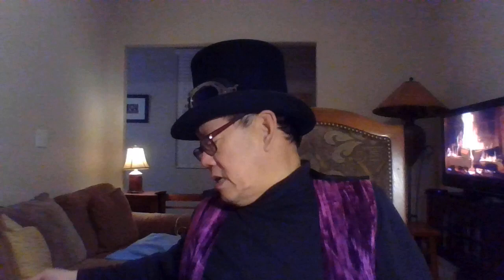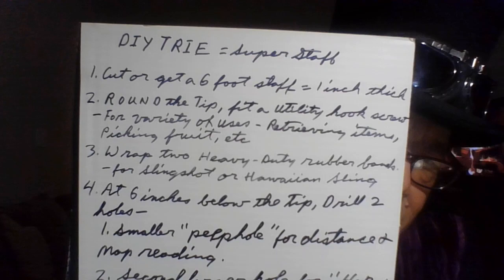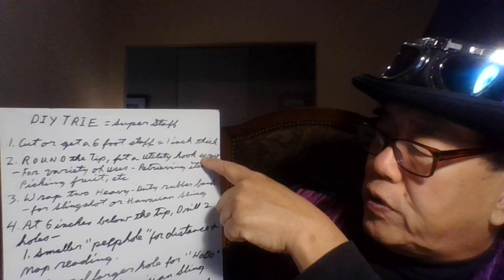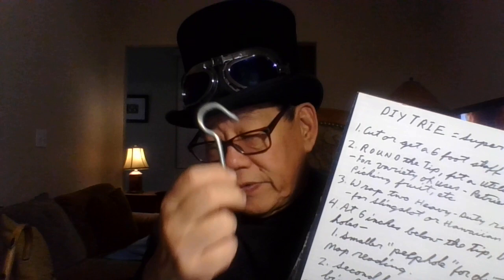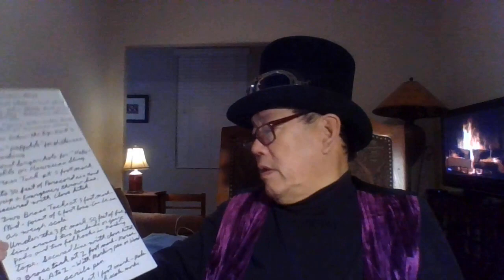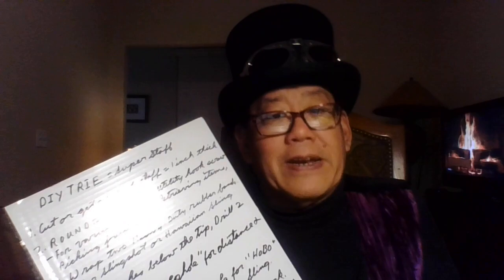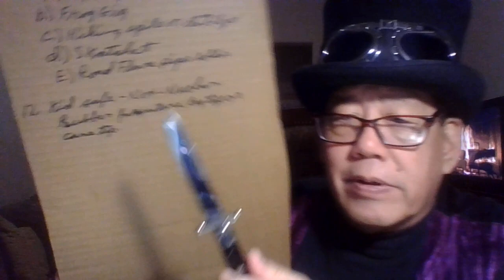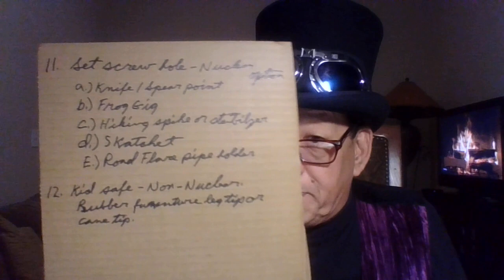Diebulfrog79: DIY Trie - Super staff build. See Homestead Aquarius's Challenge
No fear porn. Do your own research.
(note Uncle Al is working on Description box below. The cold weather is acting up, on my Arthritis.)
Last100 videos. 84. Trust No One. Nothing is real on YT. You ran out of time, folks.
Watch the "inside job" on Netflix ( No one get this.)
Watch this TV Show - LA BREA on NBC or PEACOCK, the next day.
Tuesday. 9 pm. Pacific. Check local times.

Watch the last video -85.

VINEYARD  CHICKS : DIY Tries - Walking Stick challenge from Homestead Aquarius
HOMESTEAD AQUARIUS:  Vineyard chicks & Walking stick challenge for DIY Trie.

TOPIC:  DIY TRIE = SUPER STAFF TIME.
a.) Cut  or get a 6 foot staff = 1 inch thick.
b.) Round the tip , fit a utility hook screw at the tip - For variety of uses. - Retrieving items, Picking fruit, etc.
c.) Wrapped two heavy-duty rubber bands.  - for slingshot or Hawaiian sling
d.) At 6 inches below -the tip,  Drill two holes -
   1.  A smaller "peepholes" for distance & map reading.
    2.   Second larger hole for " hobo" bindle or Hawaiian Sling.
e.) A brass tack at 5 foot mark.
f.) 20 to 30 feet of Paracord as a hand grip & emergency throw line. Secured with clove hitch.
g.) Two Brass tacks at 3 foot mark- Mid point of 6 foot long . Can be use a weigh scale.
h.) Under the 3 foot mark - Mid point of  6 foot long - can be use as weigh scale.
i.) Brass tack at 2 foot mark -  Morse code from A to Z. With marking pen or Wood burning scribe pen.
j.) Brass tack at 1 foot marks -  Makes it a RULER in 1 inch scale marks.
k.) Set screw hole - Nuclear options
  1. Knife/ Spear.
  2. Frog Gig
  3. Hiking spike or stabilizer
  4. Skatchet
  5. Road Flare pipe holder.
l.) Kid Safe - Non - Nuclear. Rubber furniture leg tip or cane tip.

Hiking stabilizer over rough ground, Hobo Bindle stick, extra reach in rescue, fishing pole. cooking tripod, Tent support staff for tarp or poncho. Litter brace - need two, Defense against Wild animals , Crazy person. lifting support, signaling.

Help old uncle Al regain 2,000 watch hours. While struggling against YT Purge and being shun away to a YT ghetto. I lost 600 watch hours.
Watch this video to  the end and share on social media. Please leave a nice comment - (no rants), stay on subject. I will reply.  All others will be deleted. Cursing, spam - bots, ranters, ghost channels, racist, and bad language. Will be reported and removed.
God bless and Good luck.
If you want to help Uncle Al in his fight against the evil forces of America. Send $2.17 to -
Yes, folks.  The first phase of the holiday food boxes completed.  Working on donation, still have $147.00 to go  for the Xmas holiday food boxes. Thank you for those who donated on -line, god bless. Stop the madness. Save America from 2040. 19 years left.
Talk about old Uncle Al on social media to friends and family. Before it's too late.
Please make sure that your family has  one year supply of food and water.
Be humble.